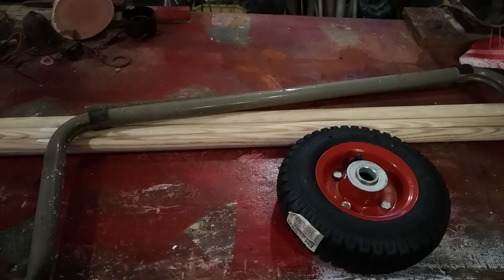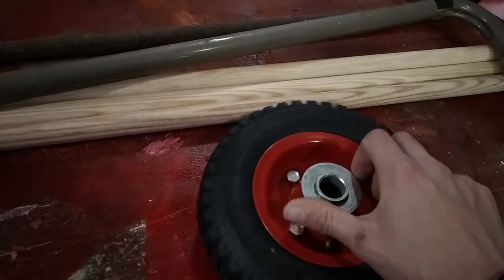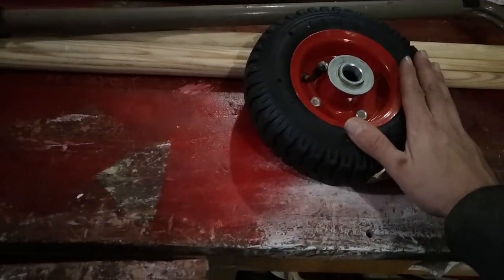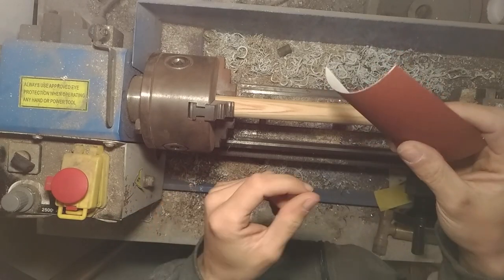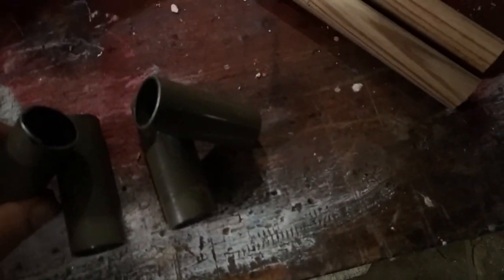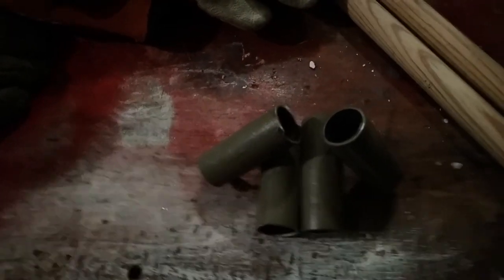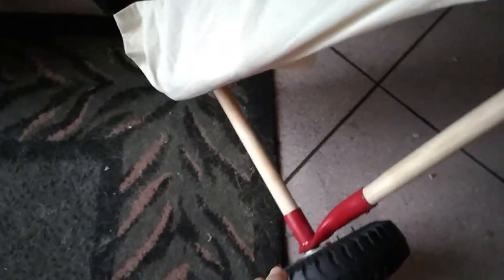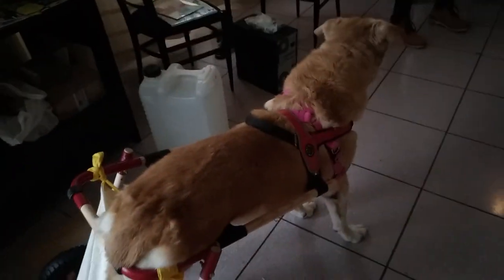Making a dog wheelchair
Hi my name is Andrea Farina, i'm a maker and and artist (at least that's what i say around) ;) have fun!!!